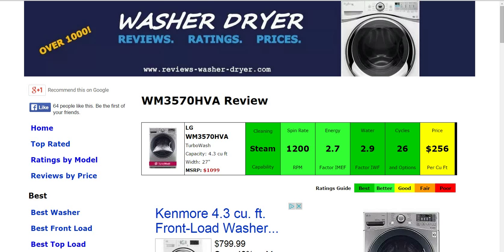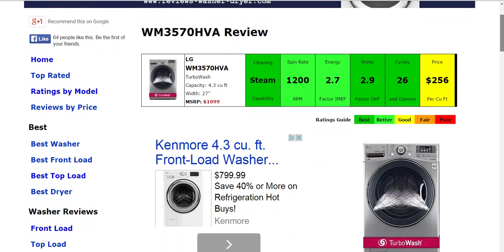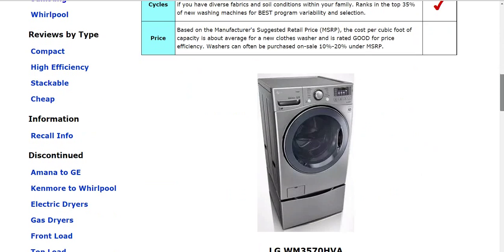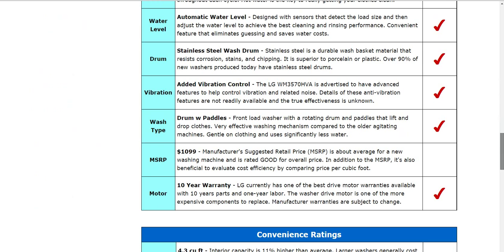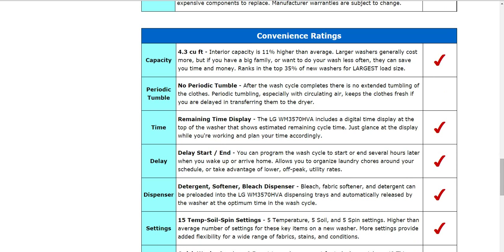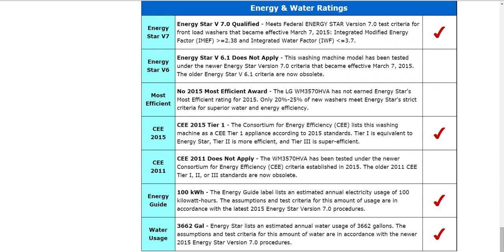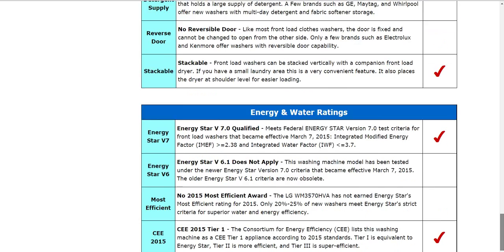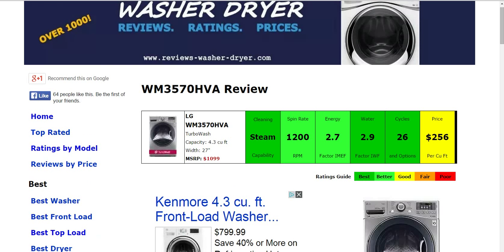LG WM3570HVA Washer - Washing Machine Review - Updated